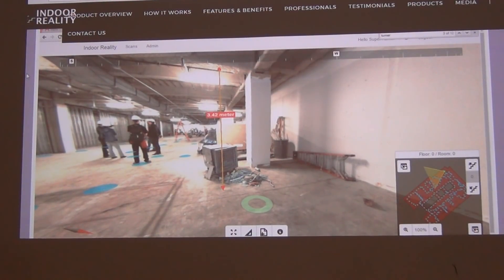How to Map Interiors Existing Building, Indoor Navigation Mapping